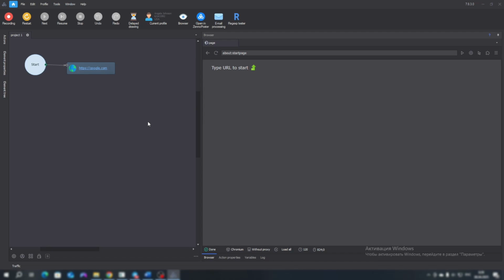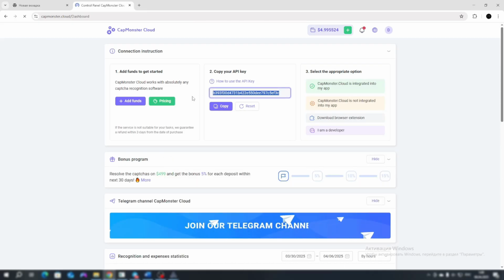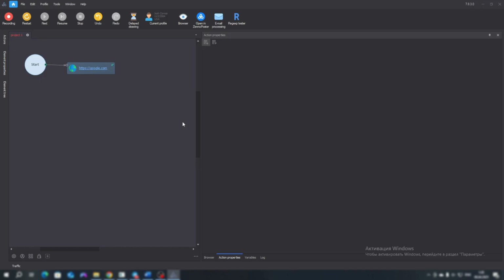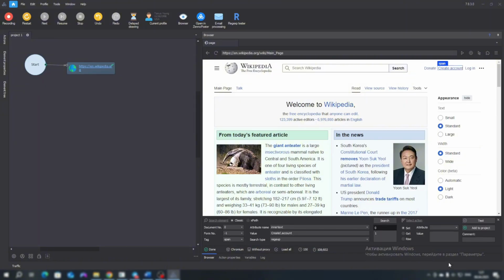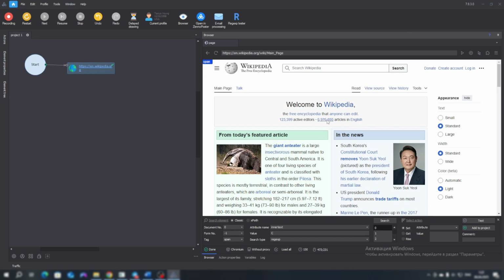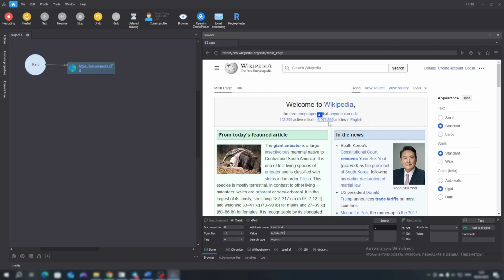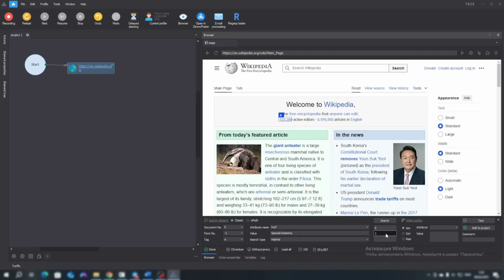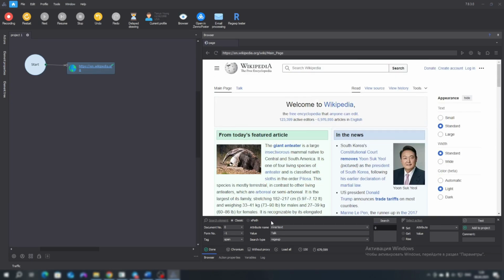Lesson 3: Script Creation – Part 1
- How to specify the key for the captcha recognition service
- How to click on a button on a website page, rules for creating an action